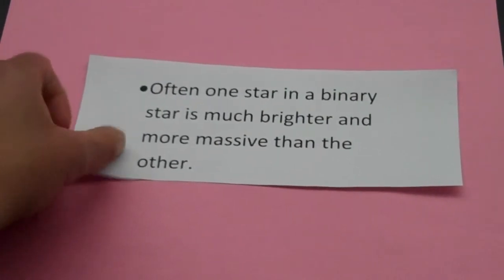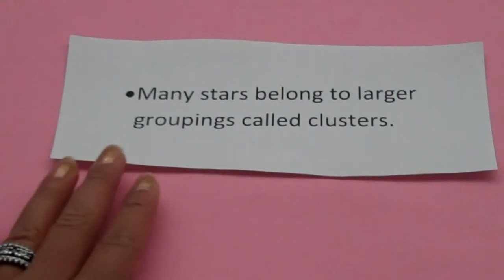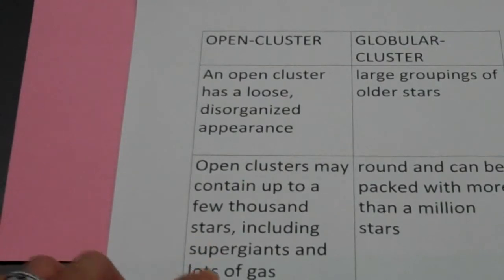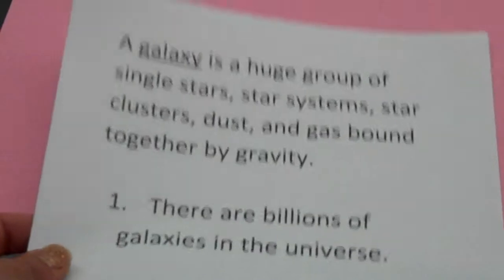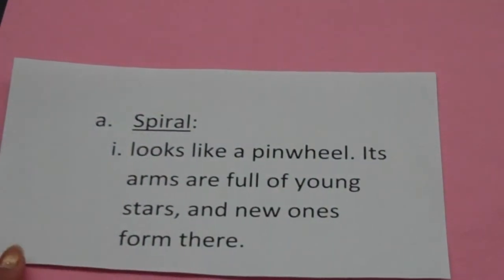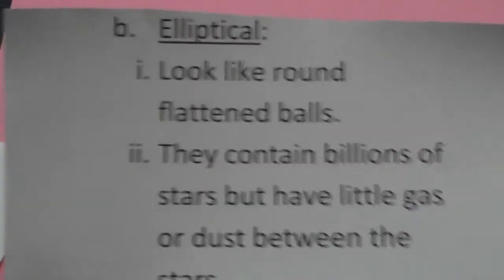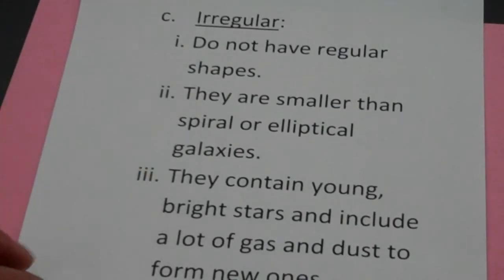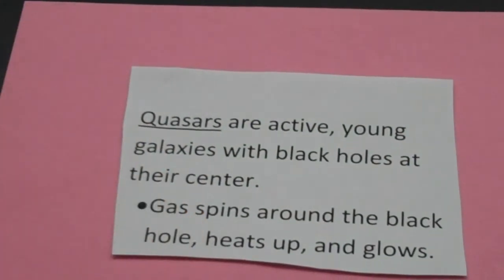Star systems and Galaxies